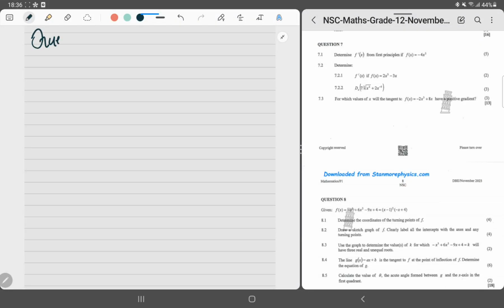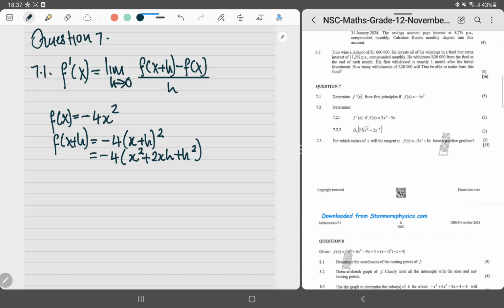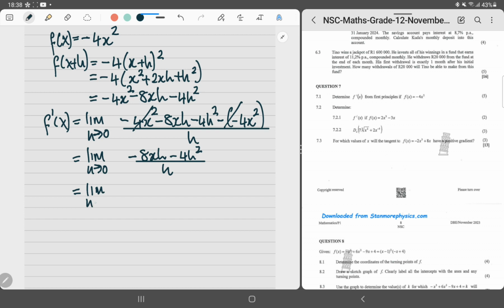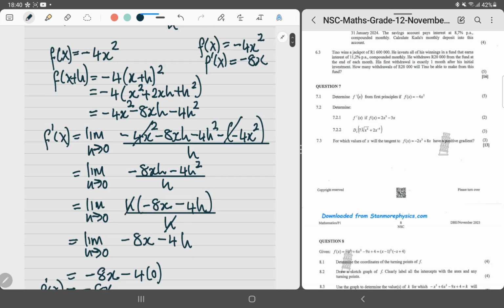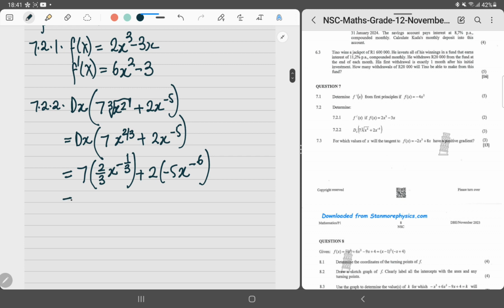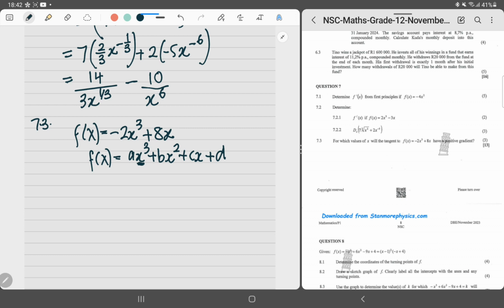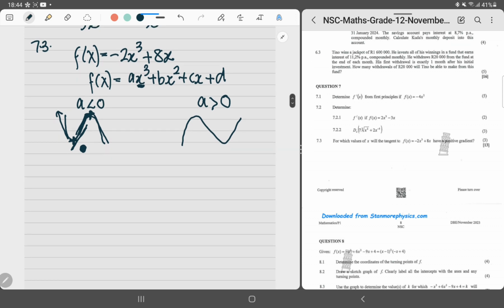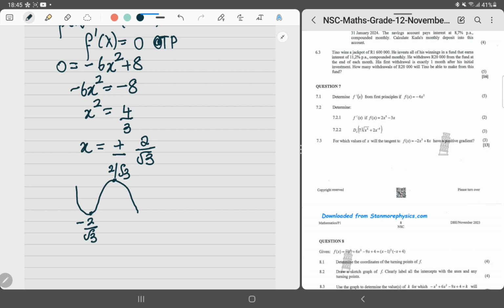Q7 G12 NOV 2023 MATHS P1